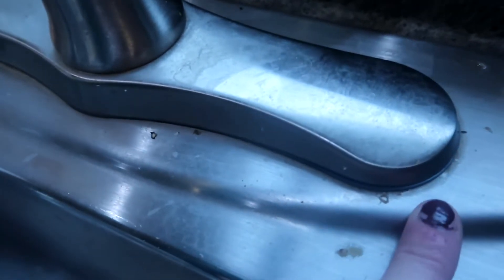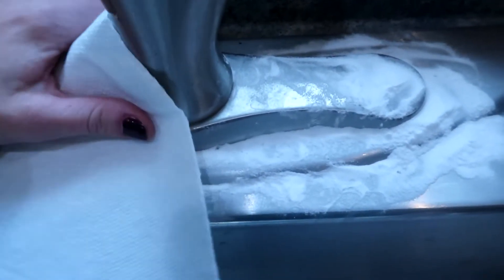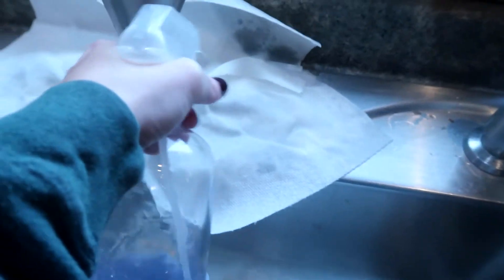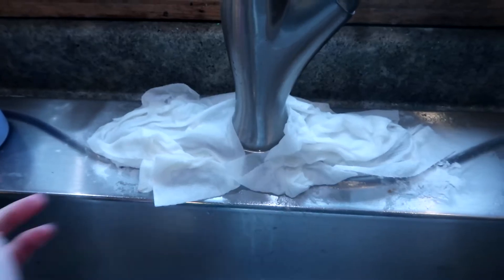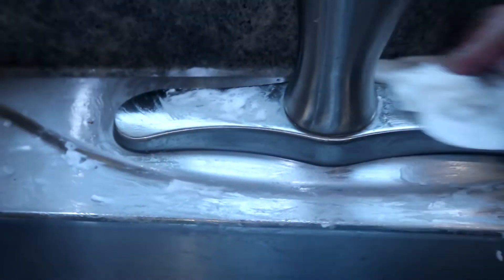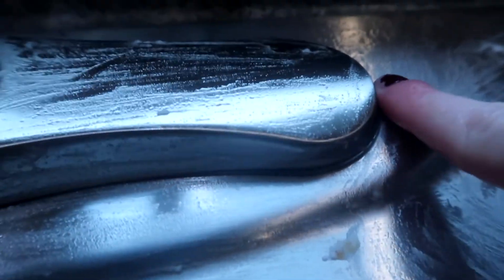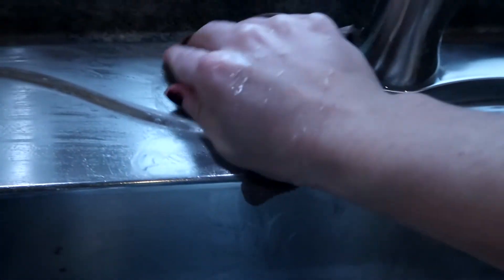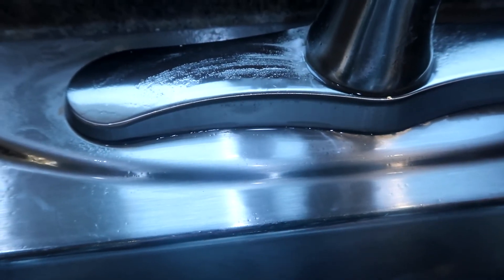How To Remove Hard Water From Sink Faucets (Easy Cleaning Hacks) | Teach Me How To Clean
How To remove hard water deposits on sinks and faucets using vinegar and baking soda. Super easy 5 minute cleaning hacks will save you time! Make your faucets look brand new again with this awesome cleaning hack for lazy people!